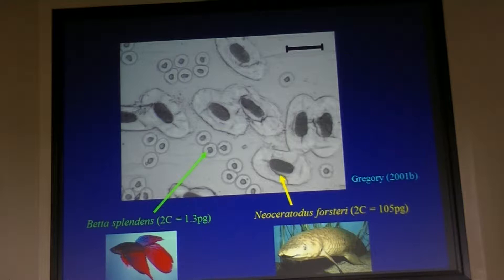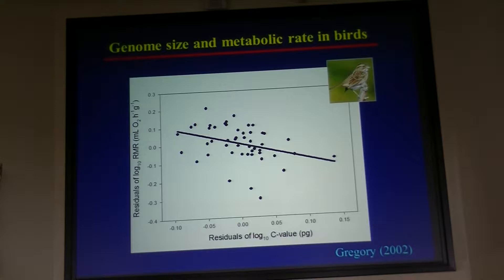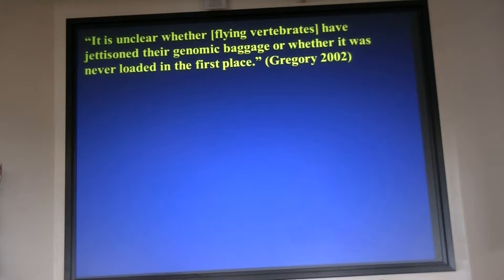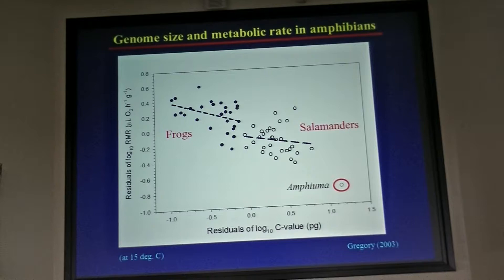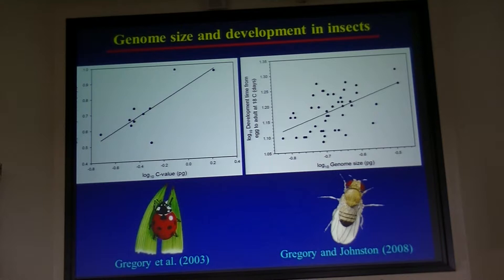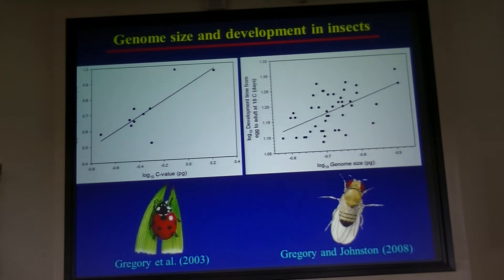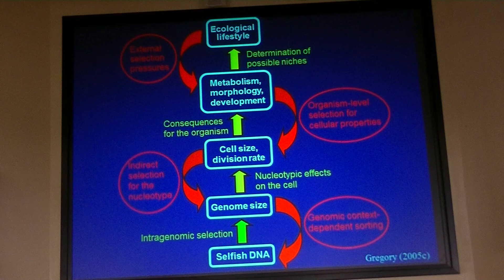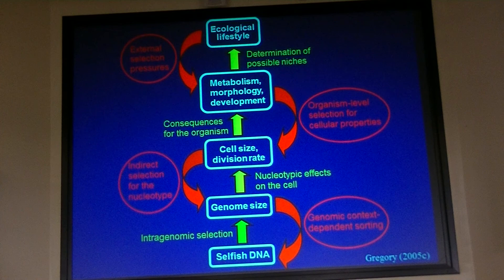Organismal Seminar, Dr. Ryan T. Gregory - Part 2/2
Time & Location: March 27, 2014 at 3pm in Redpath Museum auditorium
Speaker: Dr. Ryan T. Gregory (University of Guelph)